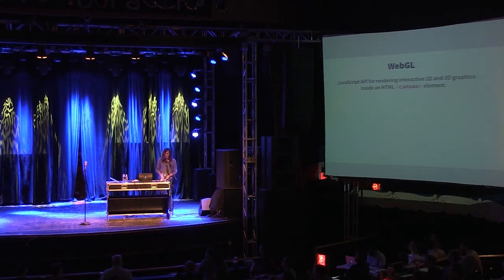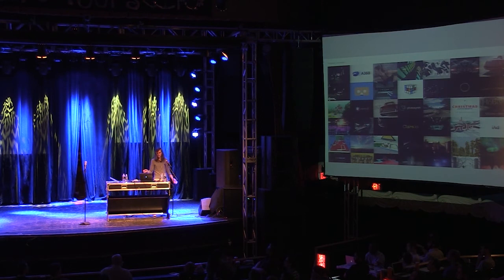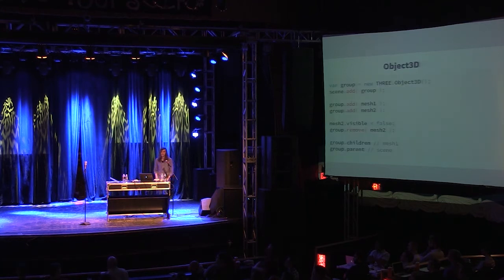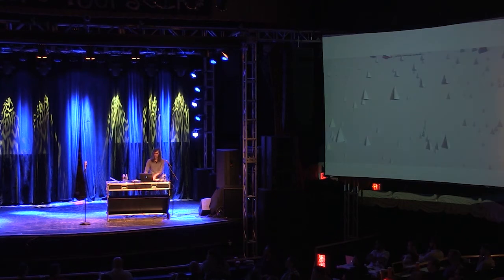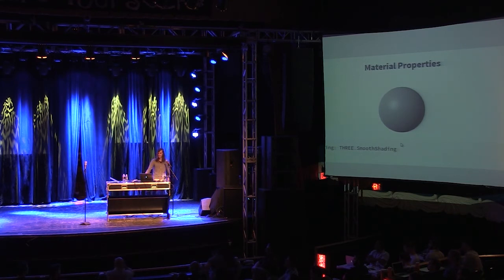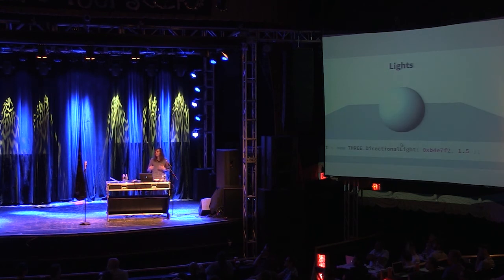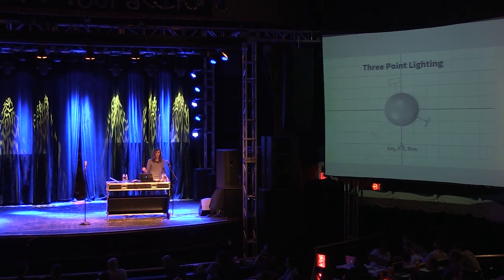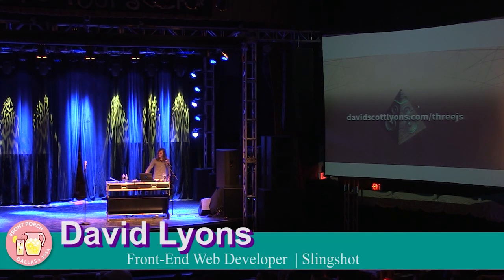Front Porch 2014, David Lyons, Intro to WebGL and Three.js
Learn the basics of the popular 3D javascript library, Three.js. This presentation will cover general 3D concepts and relate them back to common features available within the Three.js API. We'll look at some experimental demo sites in addition to examples from the Three.js GitHub repository, and step through the code for a simple scene with geometry, materials, lighting, and more, while exploring the options and parameters for each step along the way.